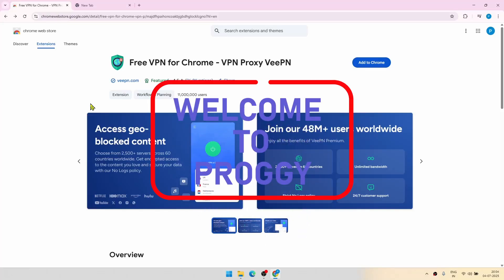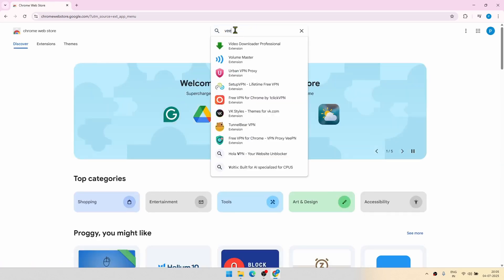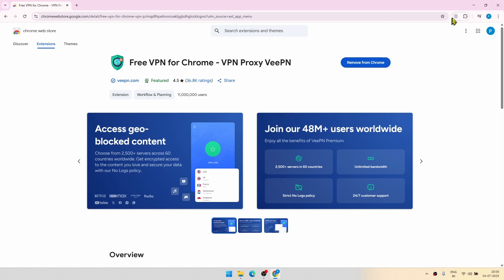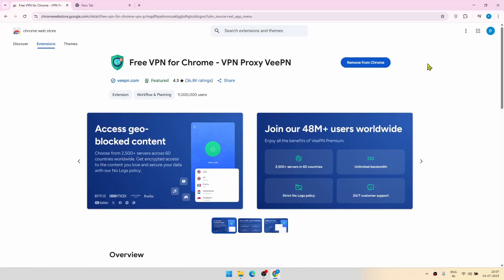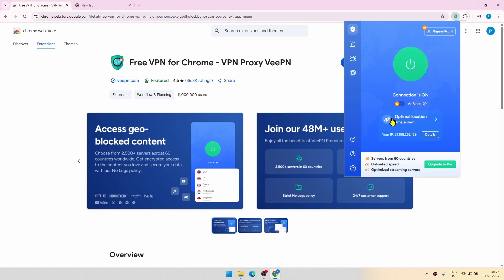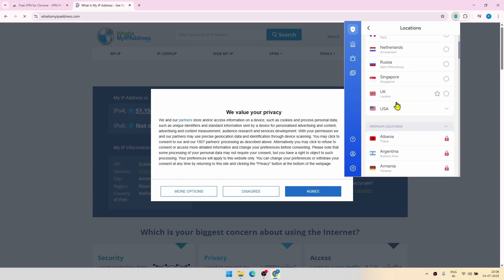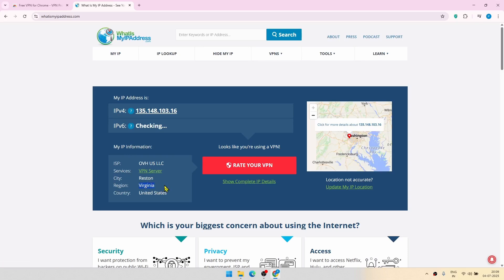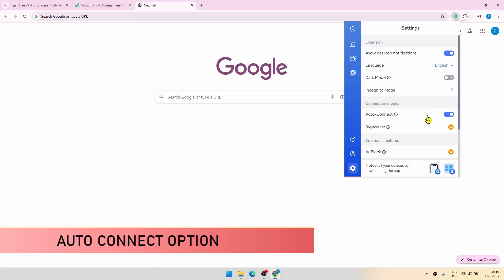How to Install Free Chrome VeePN Extension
In this video, learn how to set up and use the FreeVPN extension in Google Chrome to protect your privacy and access blocked websites easily. Whether you're trying to stay anonymous online or bypass region restrictions, this tutorial will show you how to do it safely using FreeVPN.

✅ What you’ll learn in this video:

VPNs protect your privacy by encrypting your internet connection and hiding your IP address from websites, trackers, and hackers.
They allow you to access region-restricted or censored content by masking your location.
VPNs add a layer of security on public Wi-Fi, preventing data theft or spying.
They help maintain anonymity while browsing, making your online activity harder to trace.
Using a VPN supports digital freedom and ensures a safer, more private internet experience.